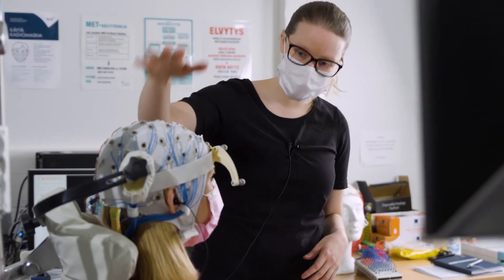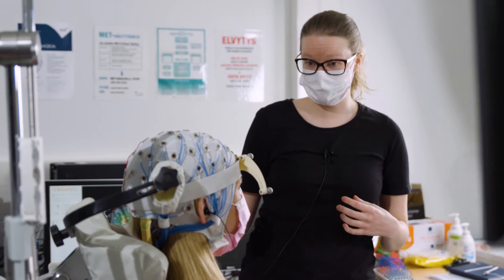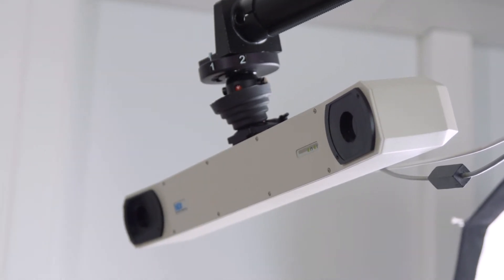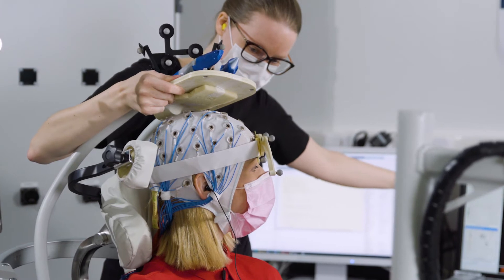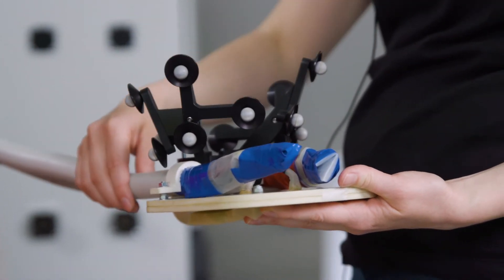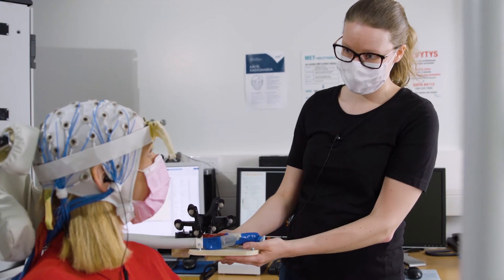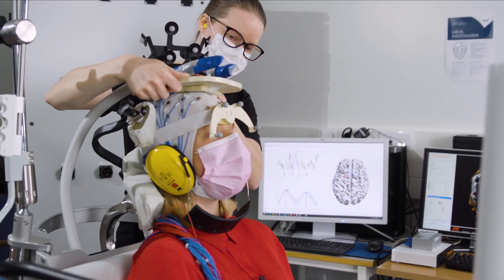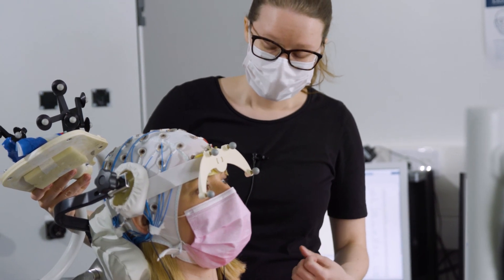Demo: algorithm uses brain activity feedback to automate TMS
In this video, Aalto University doctoral student Aino Tervo explains the tech behind the algorithm that can find the optimal Transcranial Magnetic Stimulation orientation for any human brain, in real time.

Learn more about the research and the team behind the algorithm